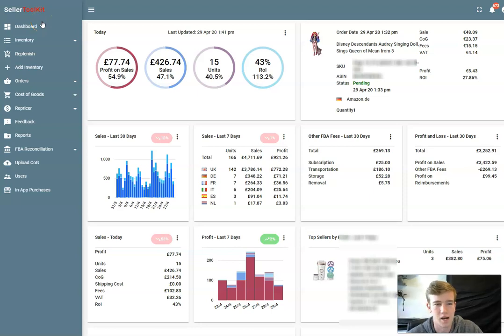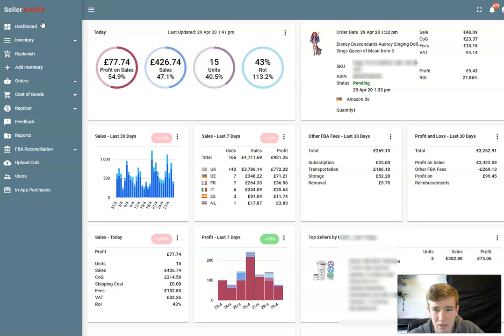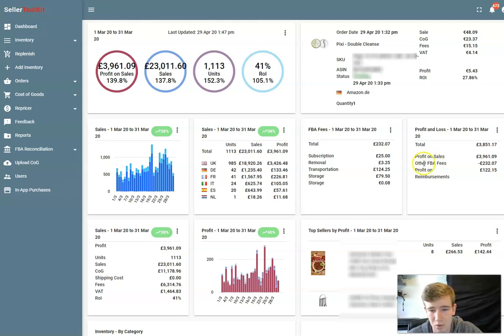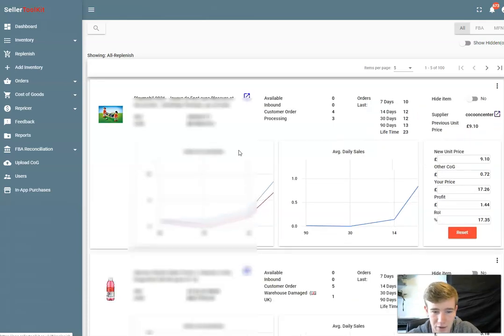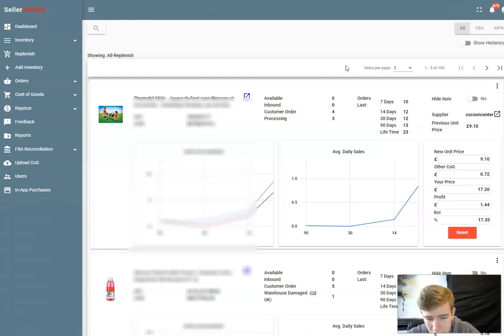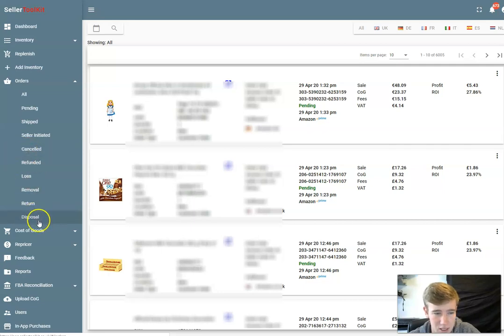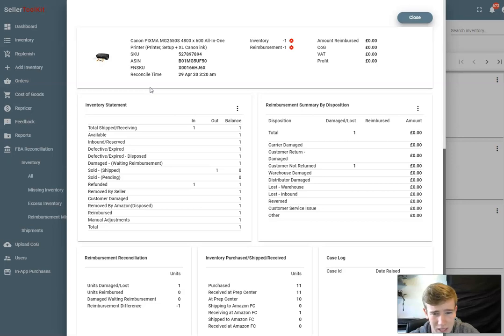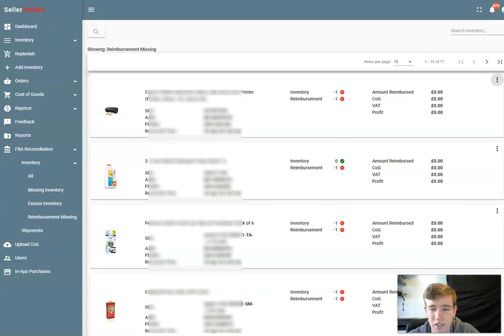Amazon FBA - SellerToolKit Review for Online Arbitrage - STK Walkthrough (FREE TRIAL)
✅ Offer : Link gives 14 day free trial and then 30% off first month

Learn why SellerToolKit (STK) is vital for your Amazon FBA Business! Boost & fully understand your profitability with this all in one tool for Online Arbitrage

Over the past 2 years I have spent £100,000s and countless hours to build an Amazon Arbitrage business... I've distilled this information into a free guide which you can get for free